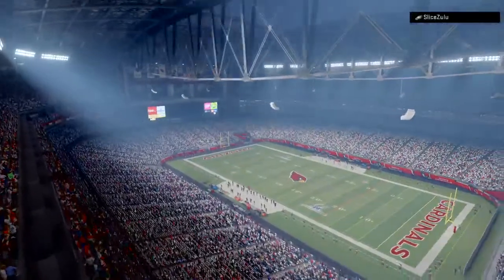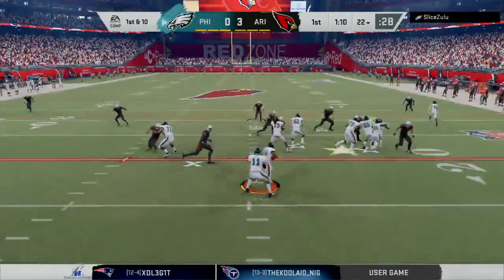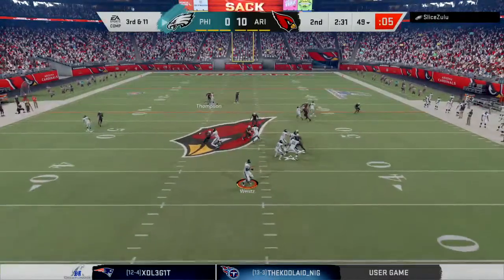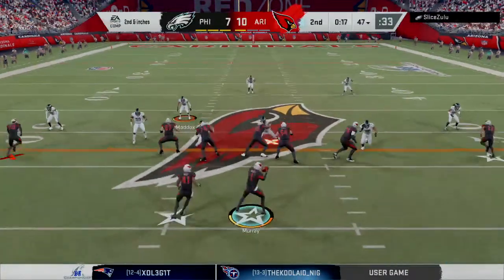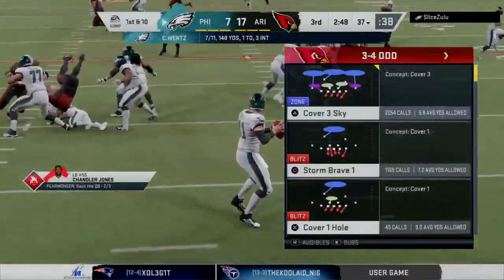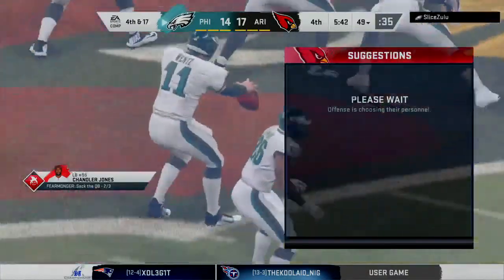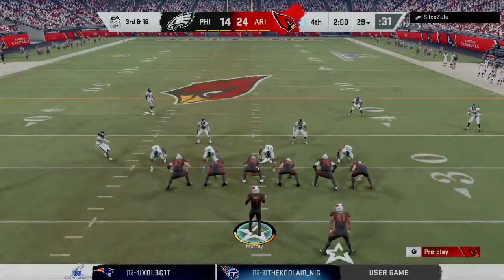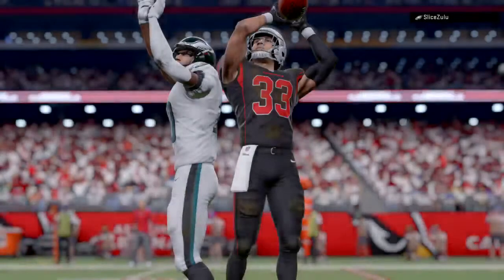Comp1000 Conference championship vs Eagles